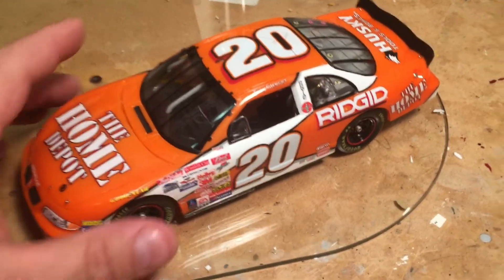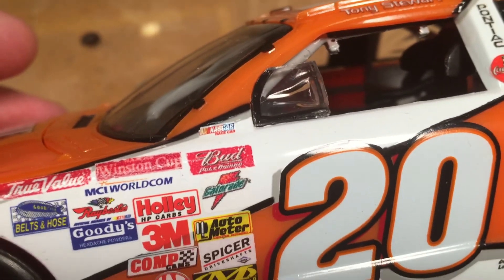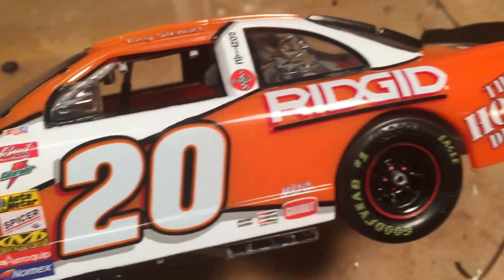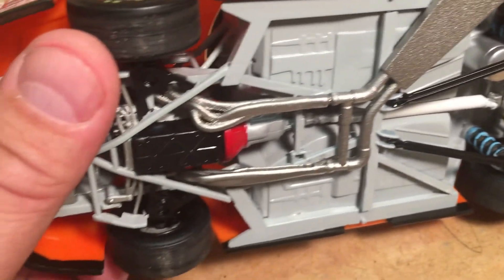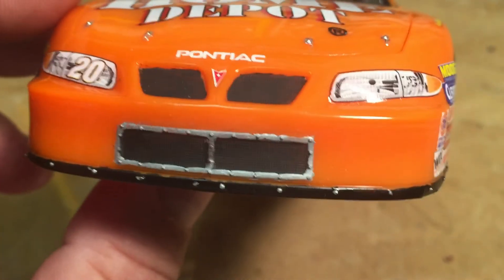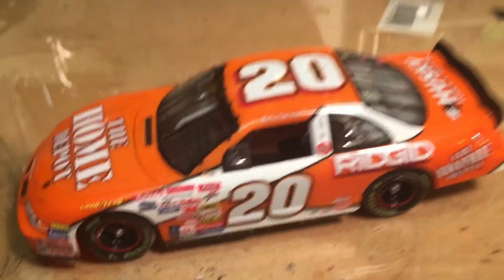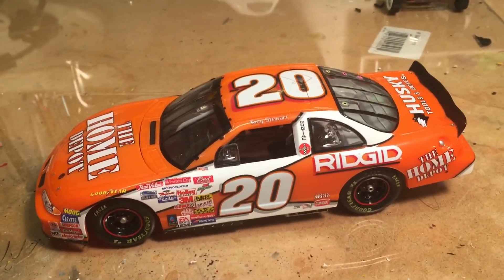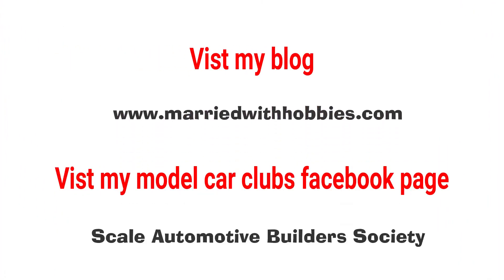Project Pontiac Video 8, Decals and Final Assembly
In this video form Terry's Model Rod Shop I finish the Tony Stewart Pontiac build.
The video shows some basics of decaling a model car along with  clear coating with "Future" floor polish.
So follow along as I finish up the "Project Pontiac" build!
Be sure to check out my blog for more some cool model pics, tips tricks and who know what else
Also be sure to check out my model car clubs face book

White decal paper for ink jet printers
Squeeze scissors
Future floor polish